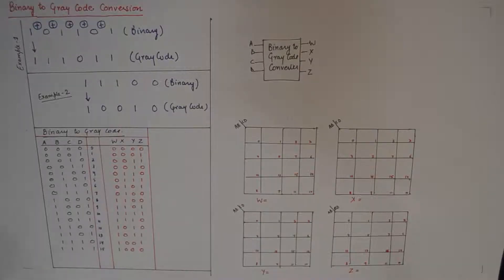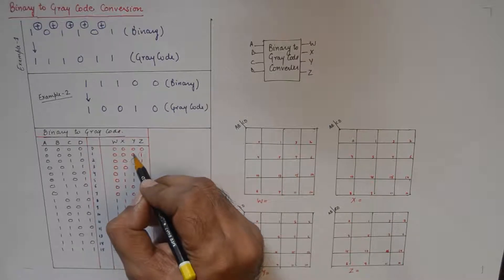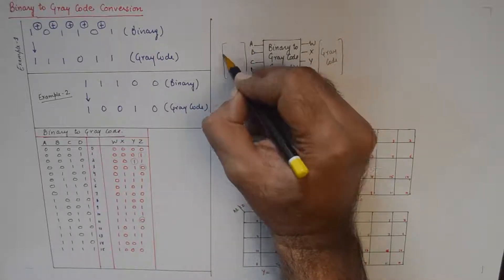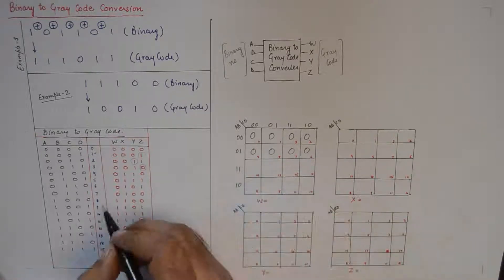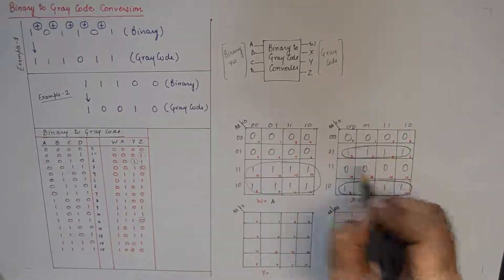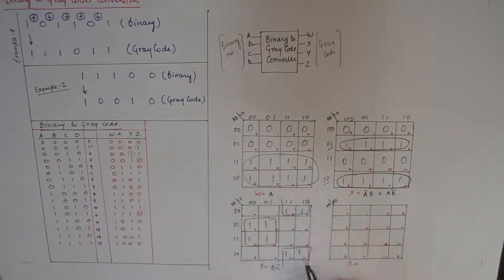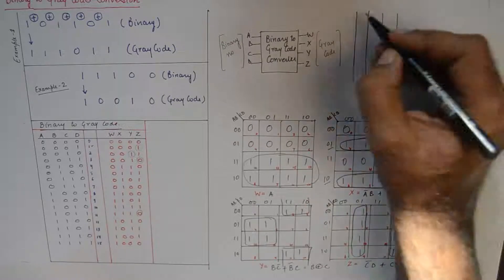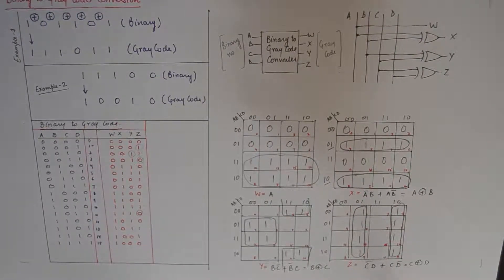Binary to Gray Code Converter Encoder